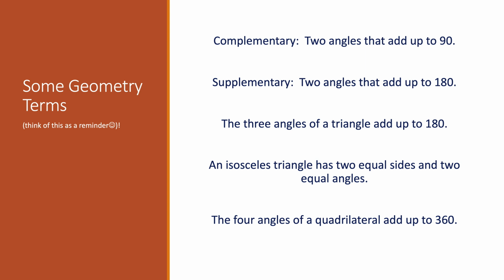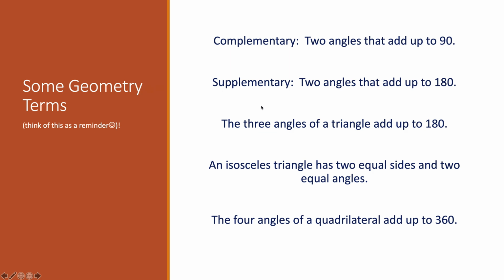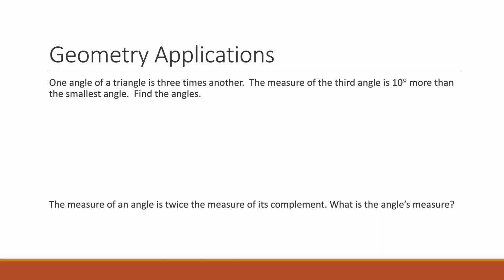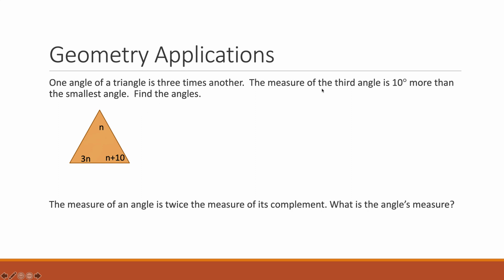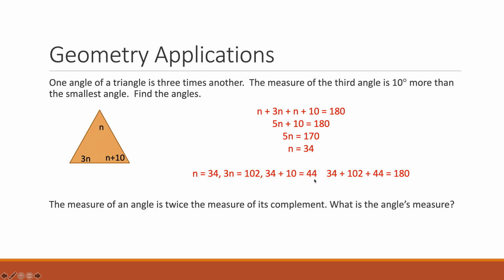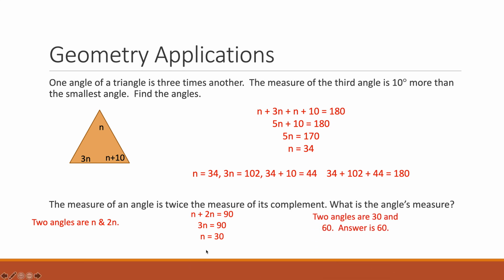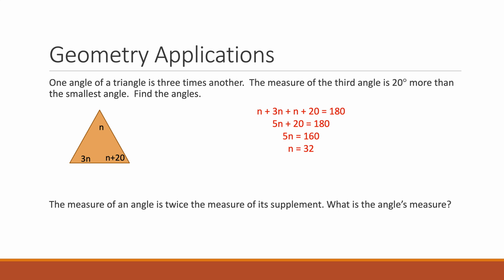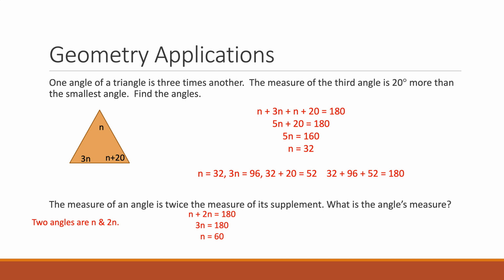Lesson 8 MTH 1000 Video 2